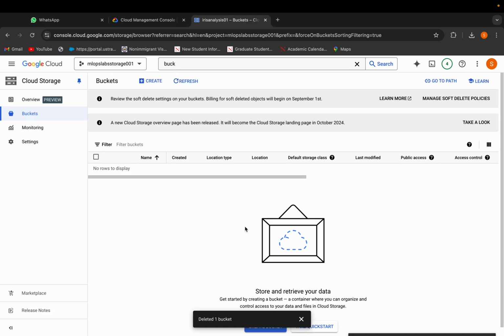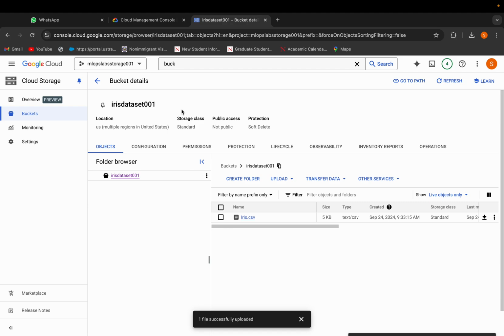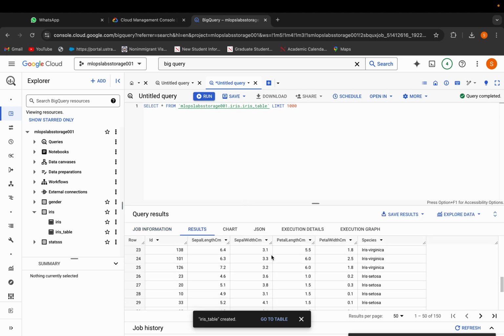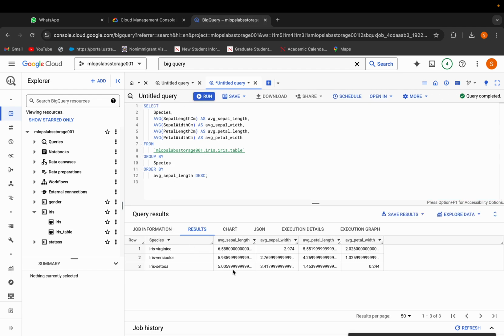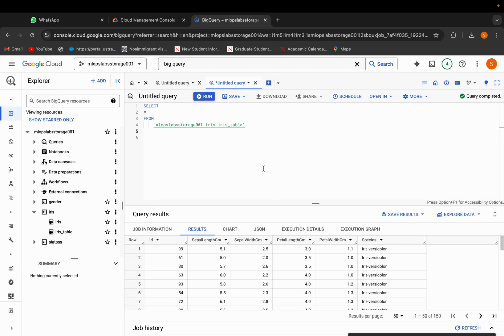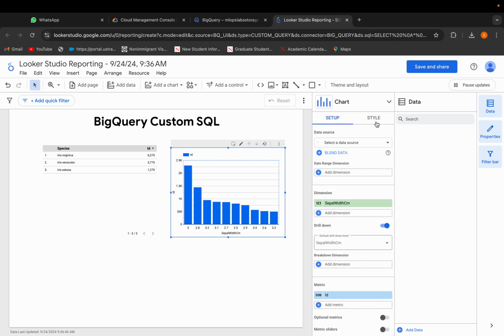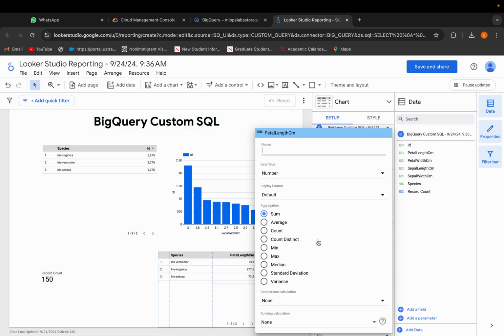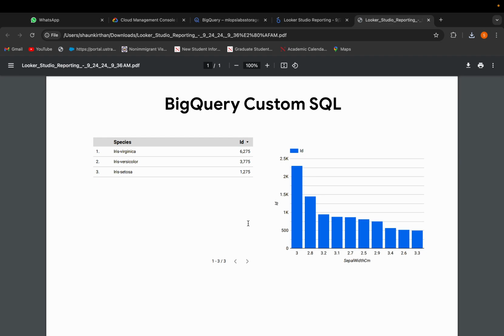Data Storage and Warehousing - Lab 2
In this lab, you will learn how to:

Write complex SQL queries to analyze data using BigQuery.
Utilize BigQuery's built-in visualization tools for insights.
Export and share your query results for further analysis or reporting.

You can find the code for this lab on our GitHub repository